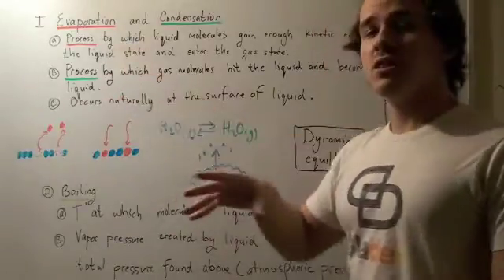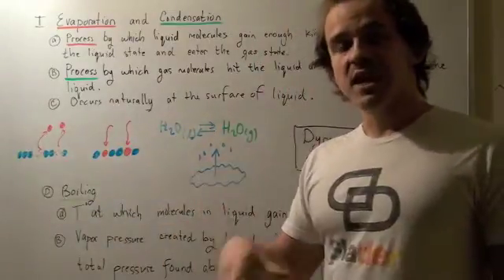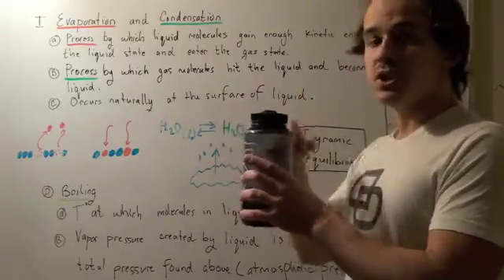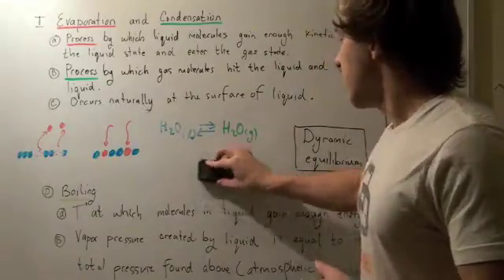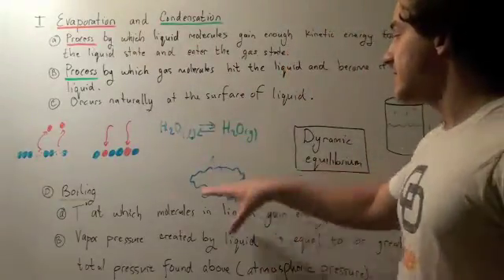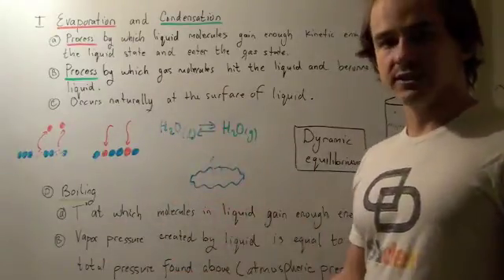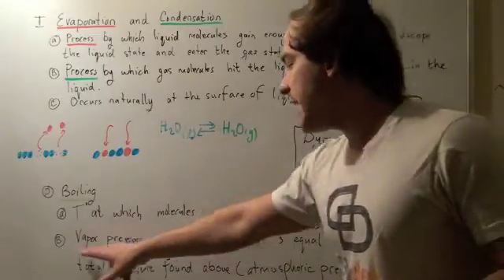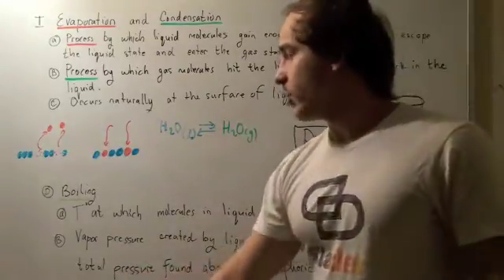Evaporation and Condensation